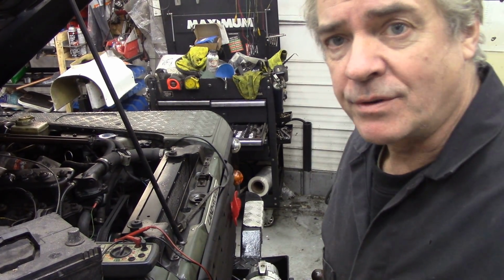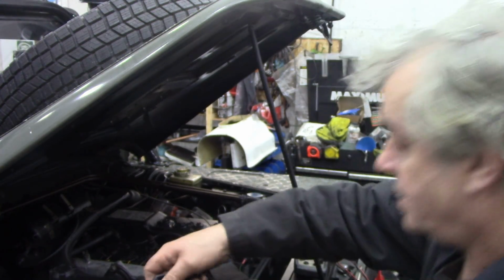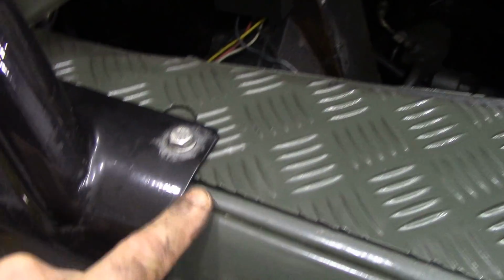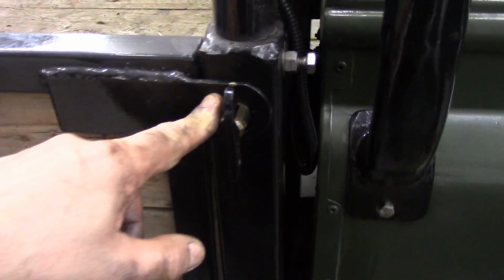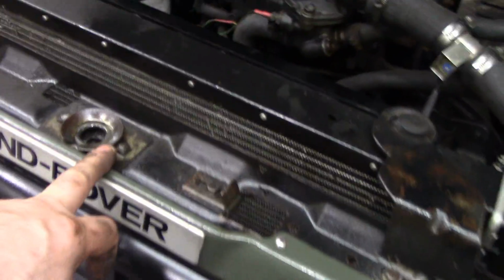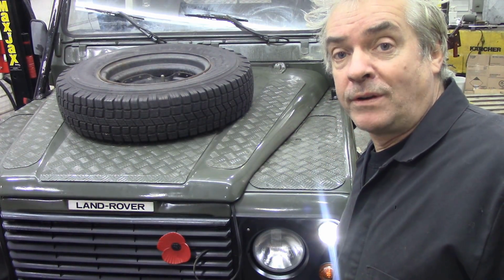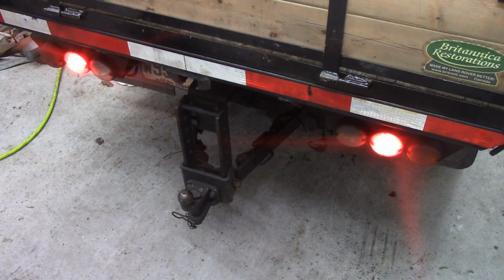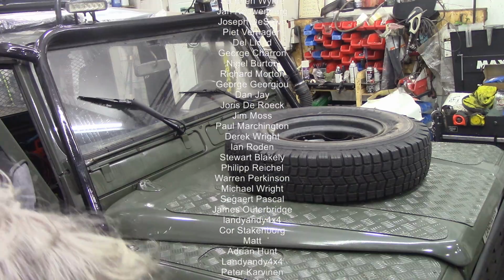Pre-winter check of my 130 Part 2 Electrics